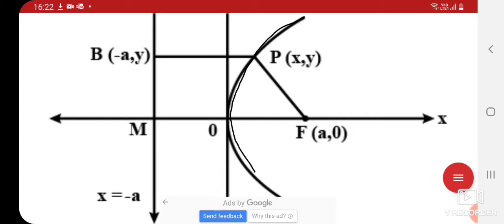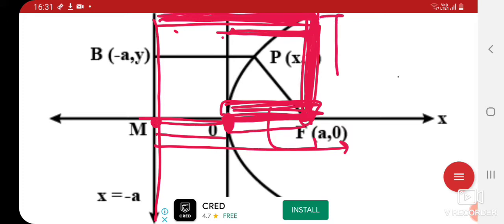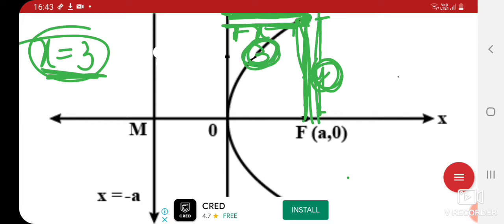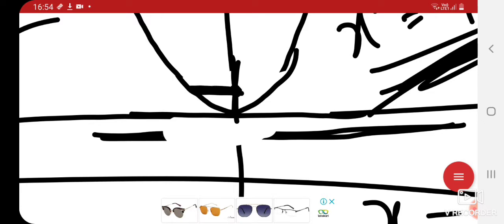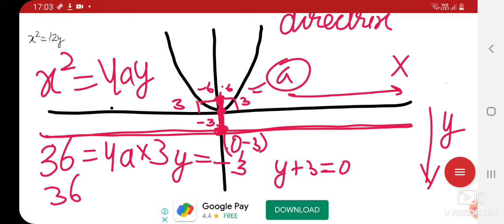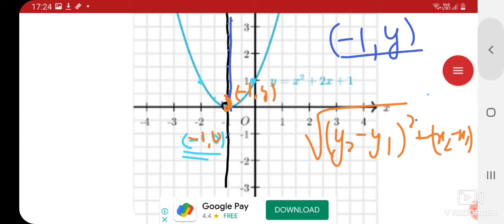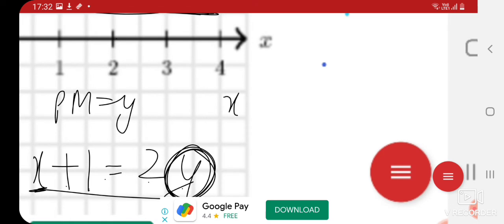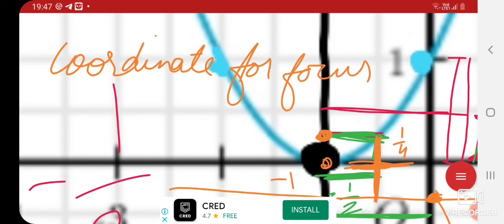Understanding all about parabola